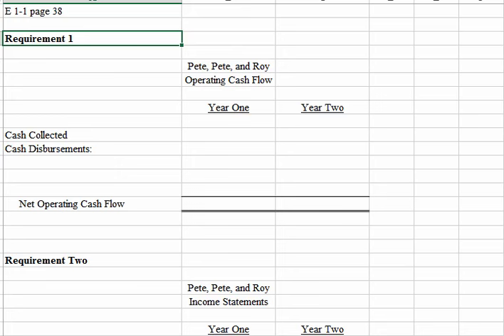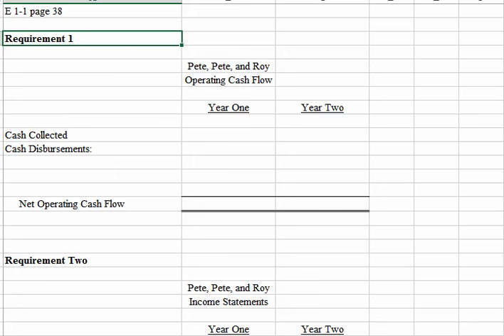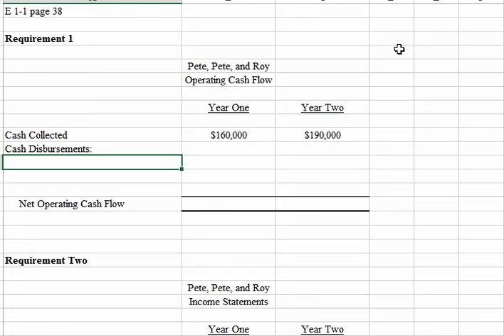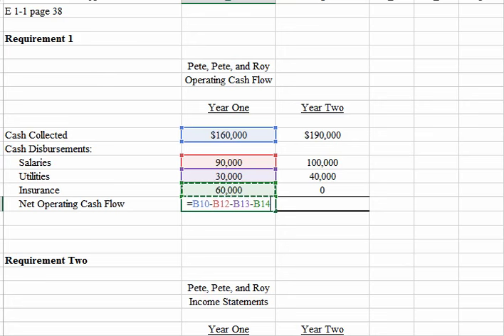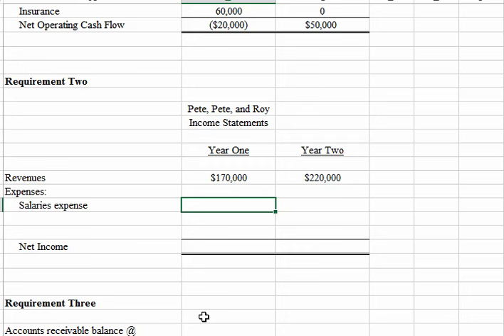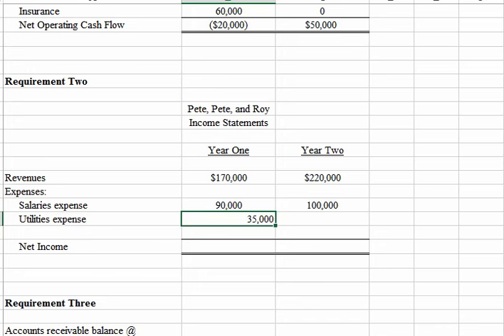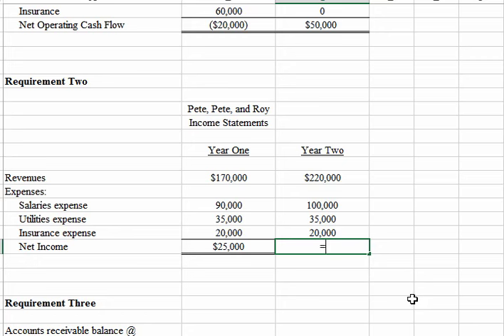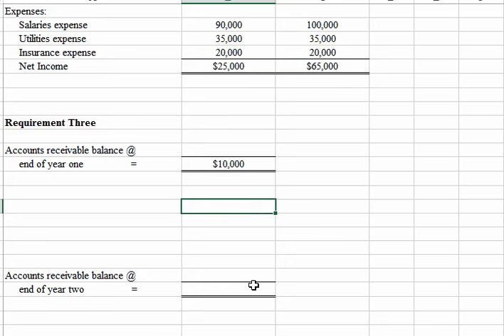ACC 220 E 1 1